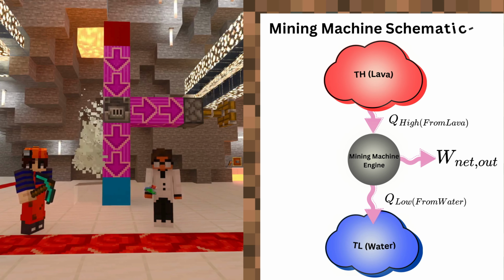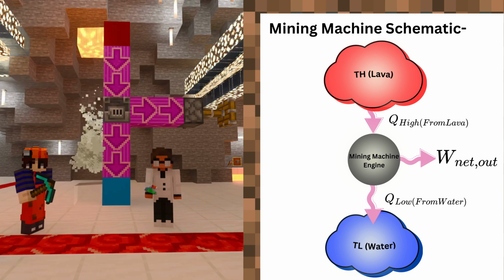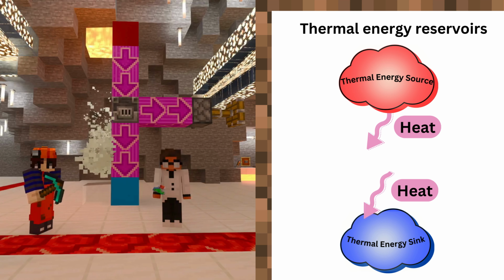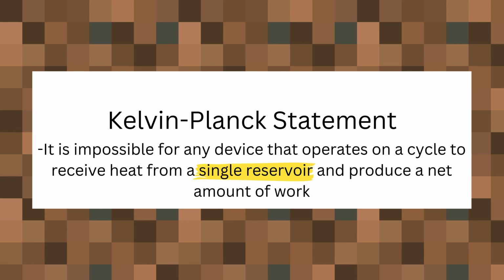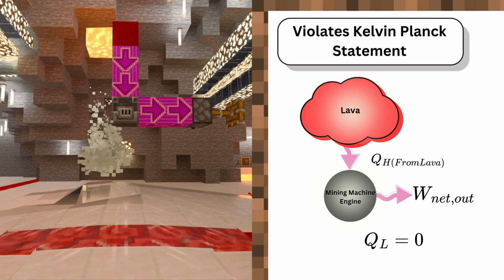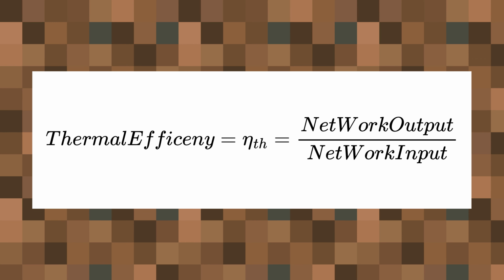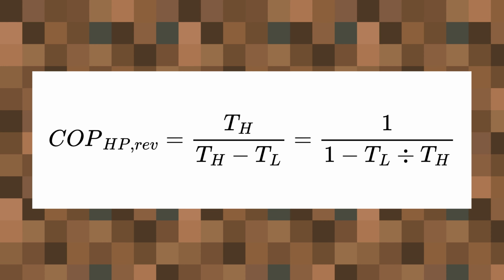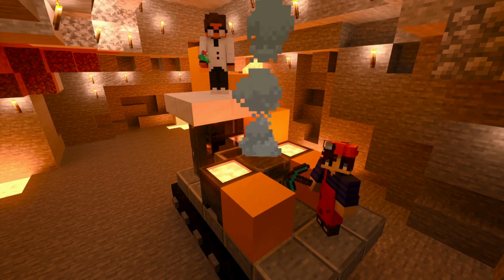Heat Engine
SAEL Thermodynamics Video B:1